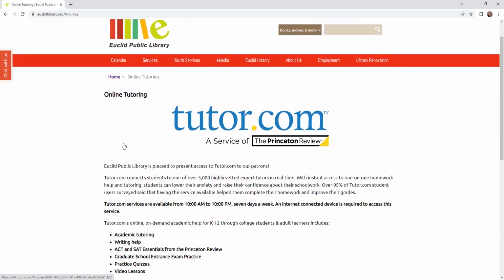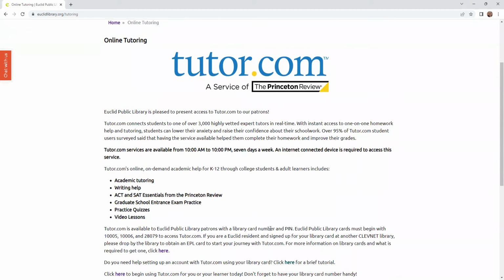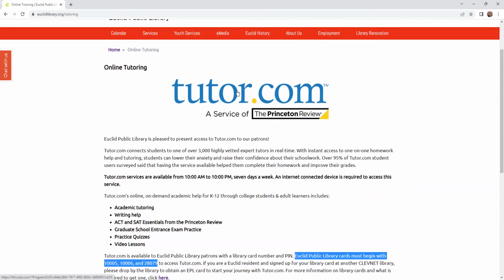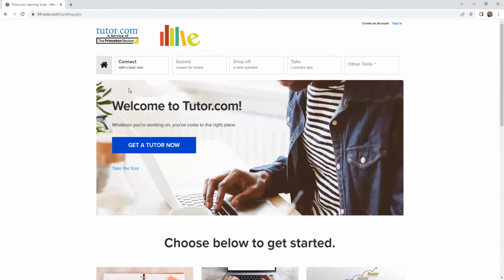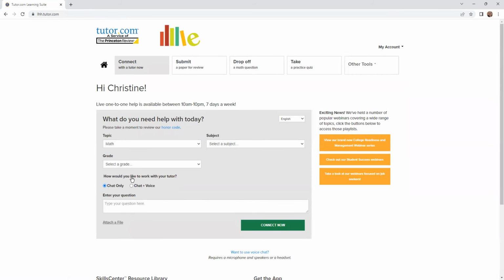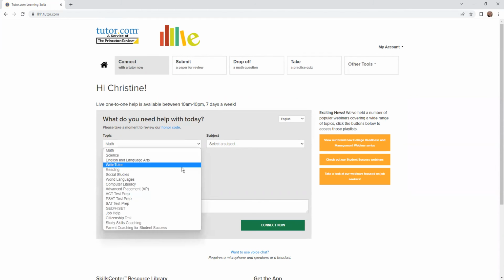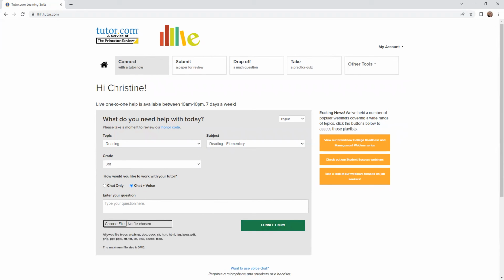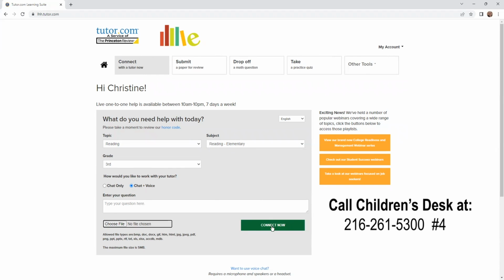How to Use Tutor.com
Are you a Euclid Public Library patron that is new to Tutor.com? This video will guide you step-by-step.